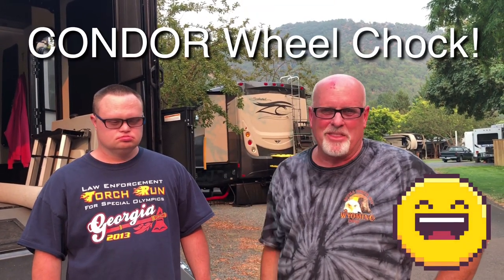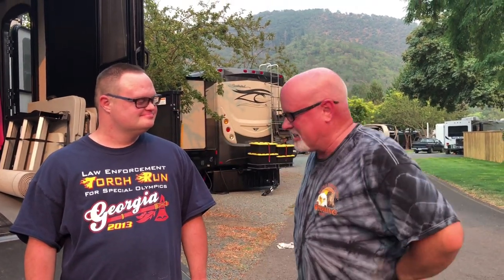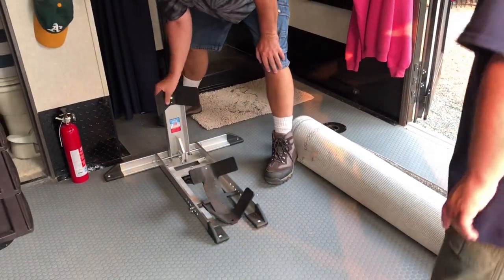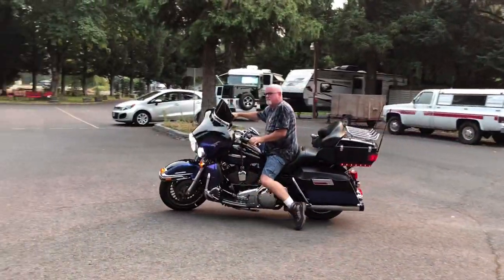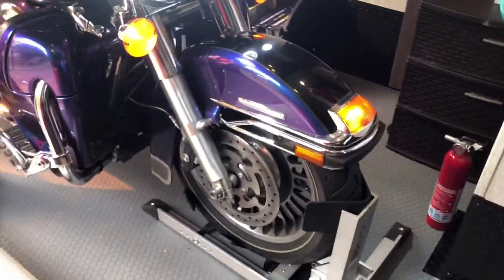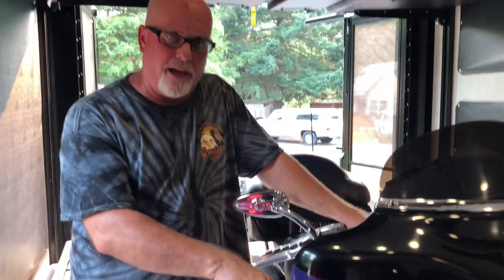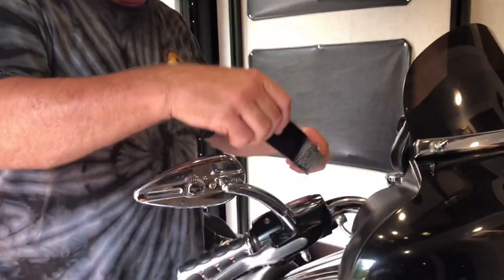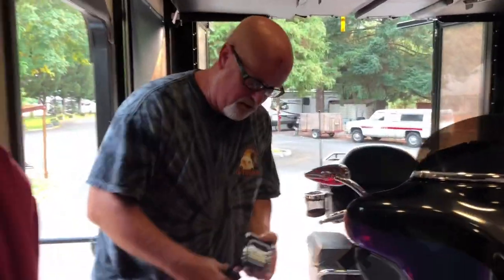Condor Wheel Chock | Install and Use Part II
With nerves and stress, we successfully put our 2010 Electra Glide Ultra Classic in our Toyhauler.

Being our first time ever riding the bike into the garage, I gunned it just a tad too much 😆 but the Condor caught the front wheel and locked it in place.

We used the RHINO USA Ratchet Straps Motorcycle Tie Down Kit. These straps definitely secured the bike without having to use additional straps.

Rhino Ratchet Straps Motorcycle Tie Down Kit: Rhinousainc.com